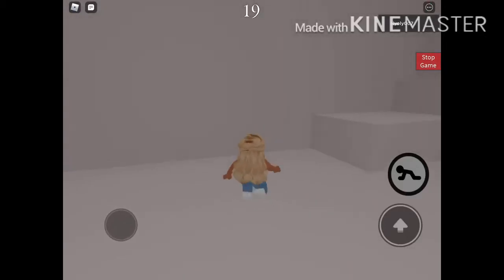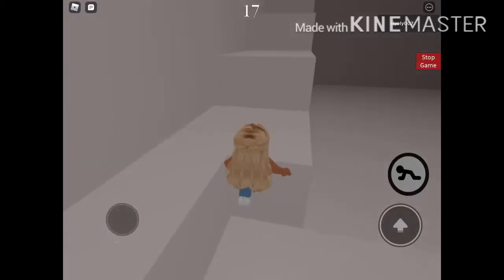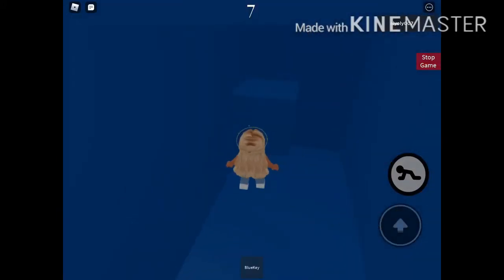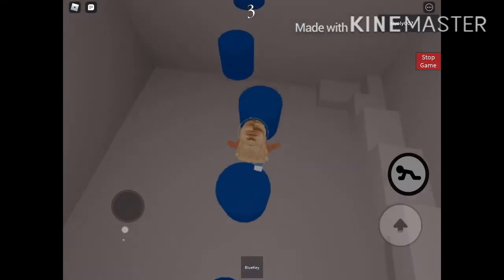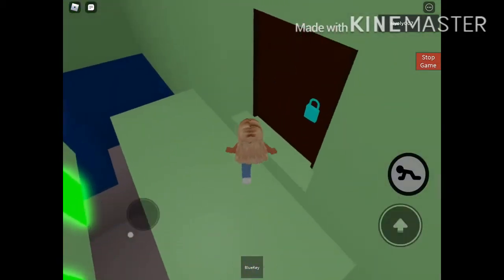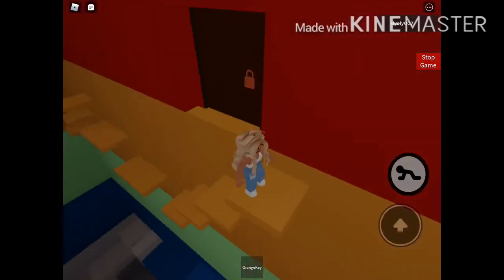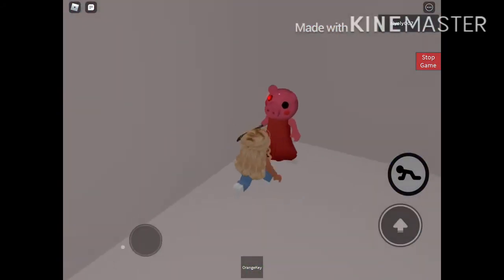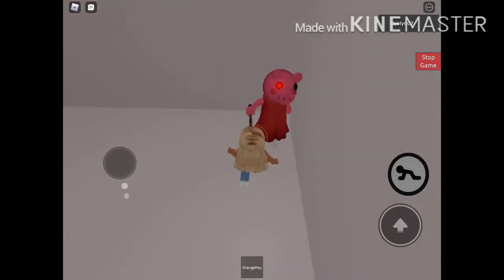my progress on my toh in piggy which i'm making with dani